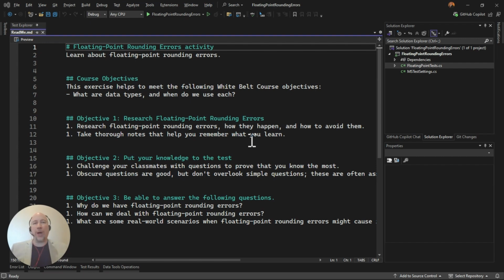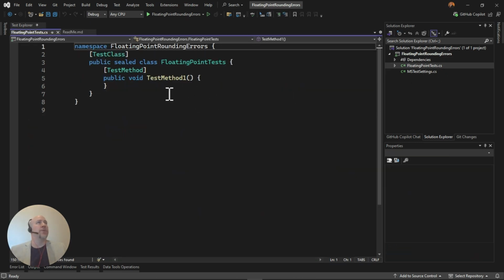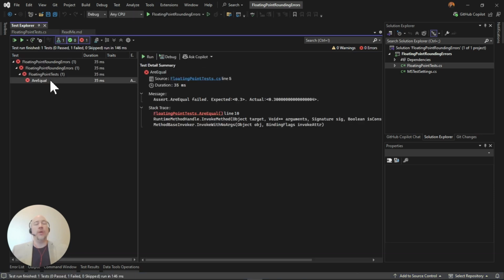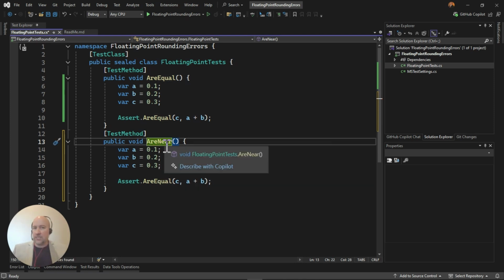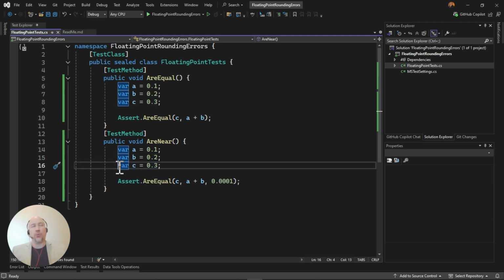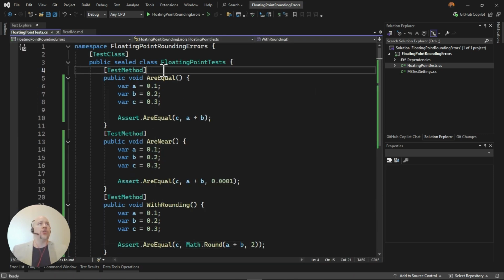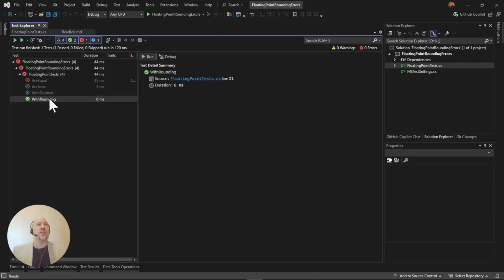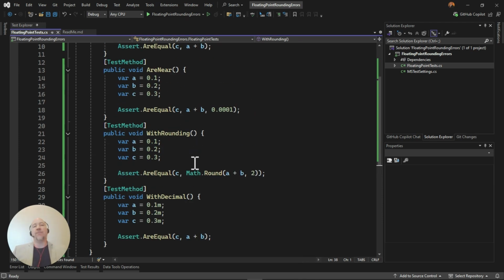White Belt - Floating Point Rounding Errors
In this video, I explore the topic of floating-point rounding errors using C#. I demonstrate how adding two numbers, 0.1 and 0.2, does not yield the expected result of 0.3 due to these errors, which can occur in any programming language. I discuss several approaches to handle this issue, including using a delta for comparison, rounding values, and utilizing the decimal data type for more precise calculations. I encourage you to do your own research on floating point rounding errors to deepen your understanding. Please take action by experimenting with these methods in your own code.